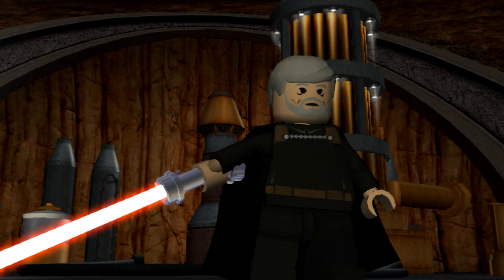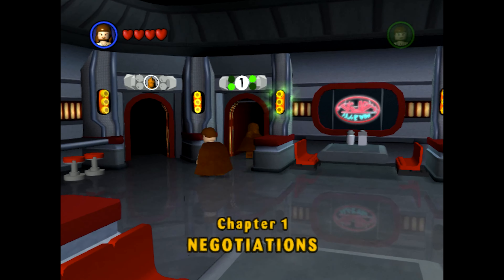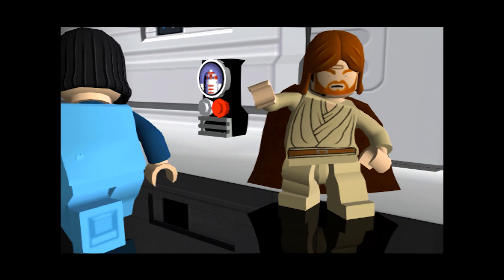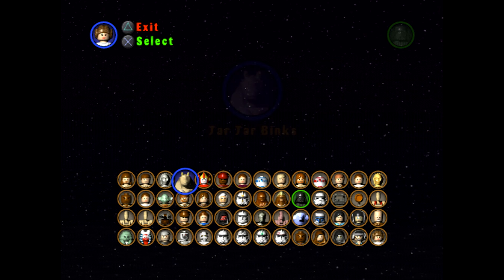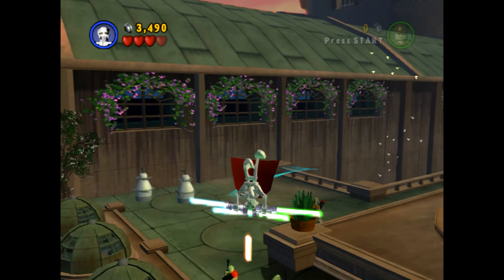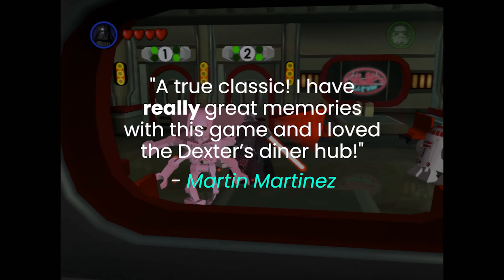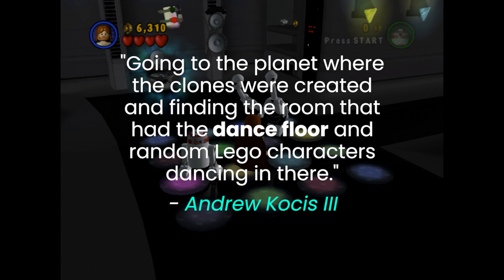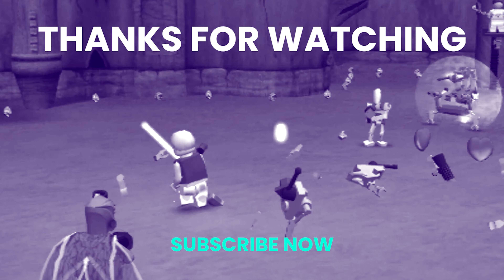The First Lego Star Wars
It's crazy to think about a time when 'Lego Star Wars' didn't really mean anything in gaming terms - but there was! A long time ago in a galaxy (that now seems) far, far away..

We're revisiting the first Lego Star Wars game on the PS2. Remember Dexter's Diner? Remember making those weird alien things in Kamino dance to a Star Wars remix? Well, if you don't then prepare to have a saber full of nostalgia slash right into your spleen. Woo!